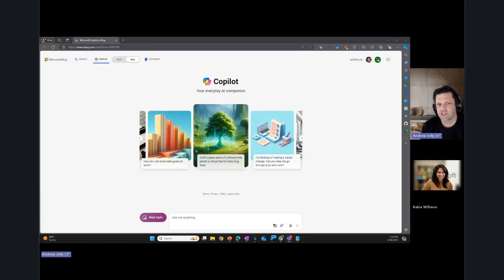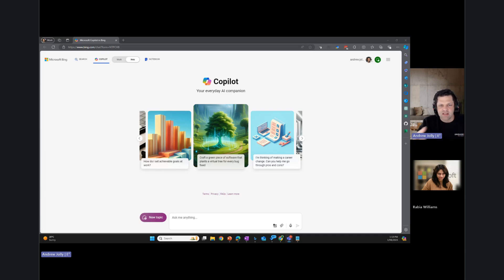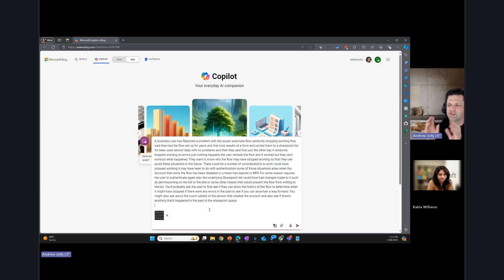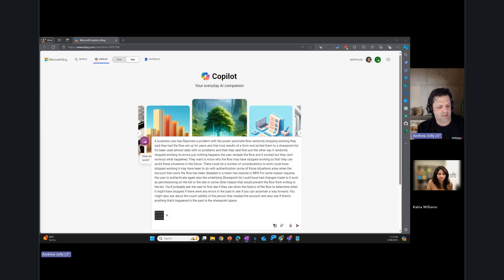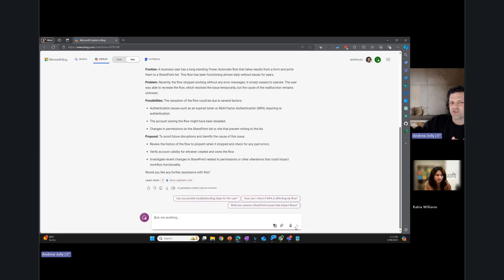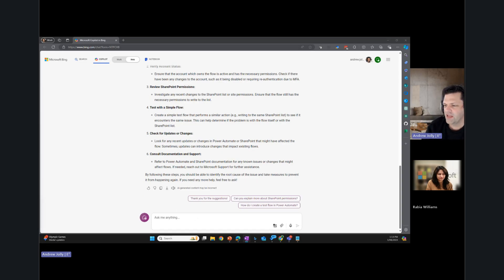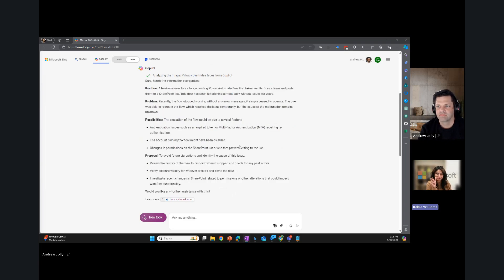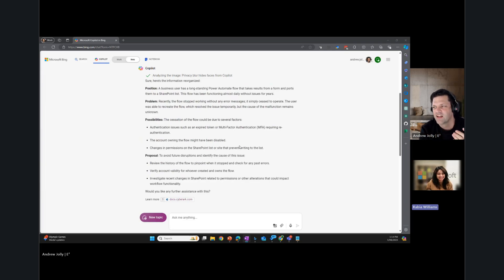Using 4P framework to organise information with Microsoft Copilot.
Join Andrew Jolly, an information management practice lead at Engage Squared, as he teams up again with the Microsoft's cloud developer advocate, Rabia Williams to explore the wonders of Copilot.

In this chat, Andrew will show you how to turn raw data into a structured format that organises information clearly and logically to facilitate better decision-making. Whether you’re tackling complex problems or simply streamlining your workflow, this video is full of tips from Andrew to help you make better decisions

🎥 Andrew and Rabia previously met to convert text to diagram using Copilot.

📌 If you have more ideas on what prompts you use, go and share it with us!